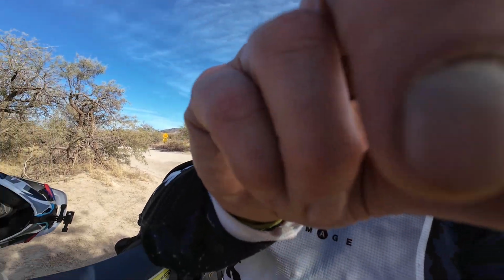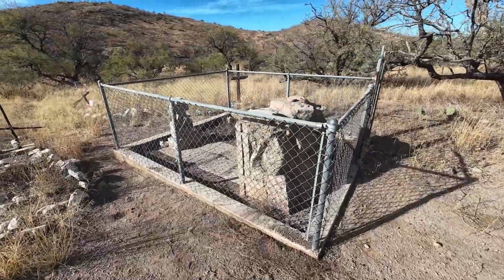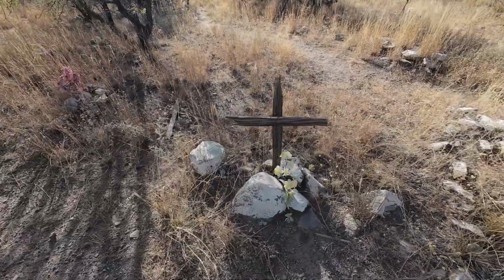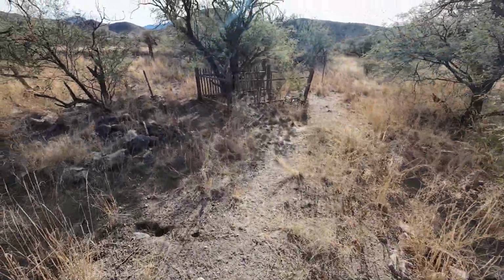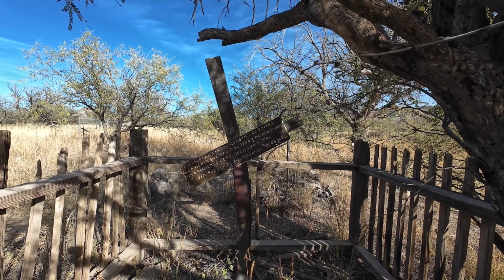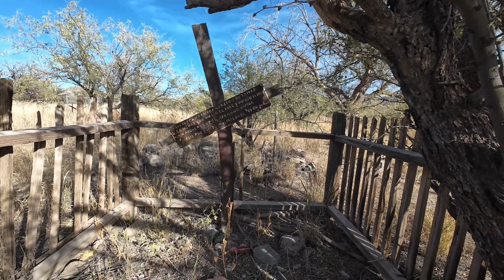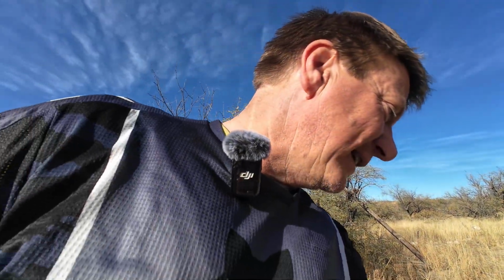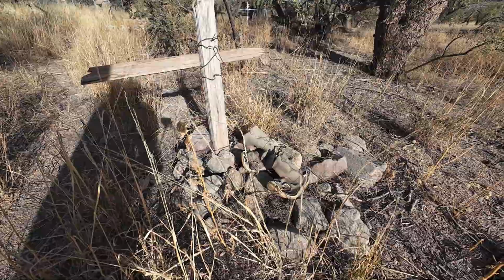Contacting Contractors for my Italian House Remodel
I've contacted two contractors for estimates on projects for my new Italian house. I texted with both multiple times and we are starting to get things moving. In this video I also talk about the main projects I would like to finish before I move in.